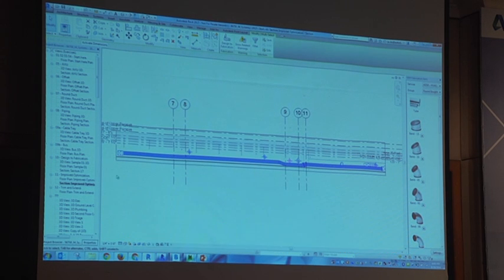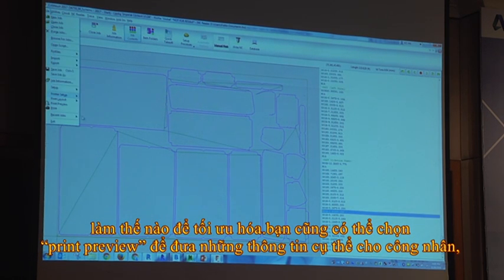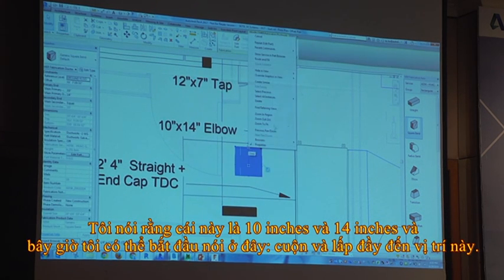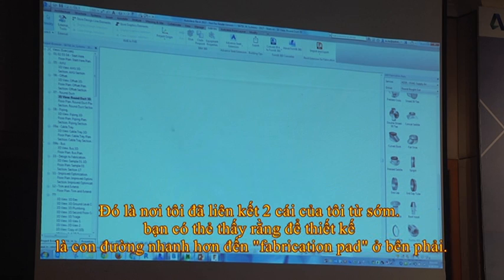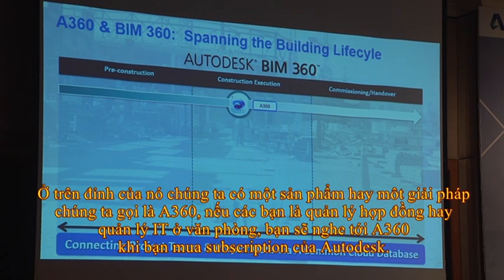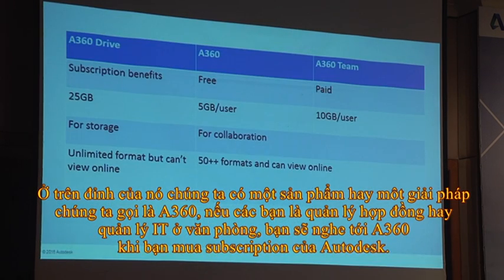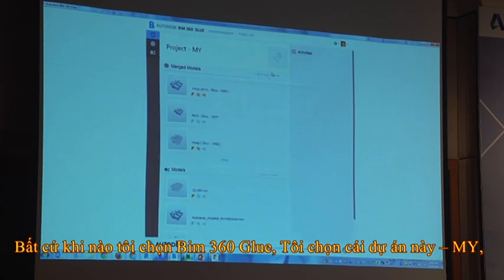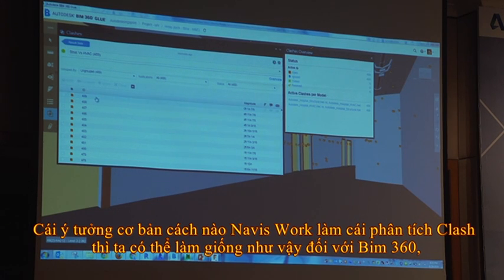A360, C4R, Dynamo, BIM 360 Glue and Navisworks - 04